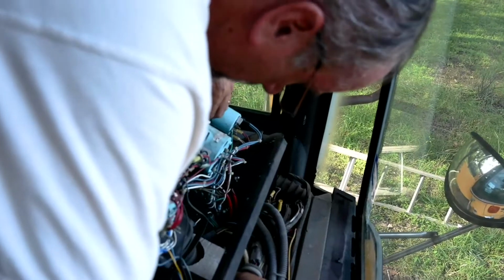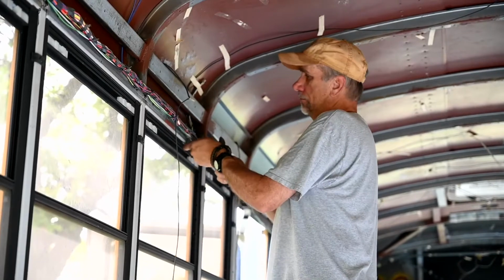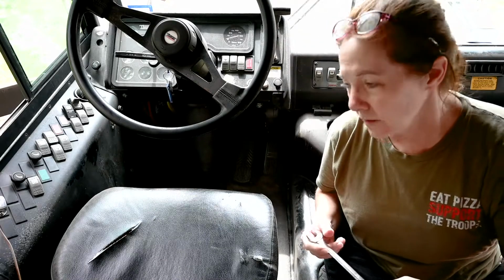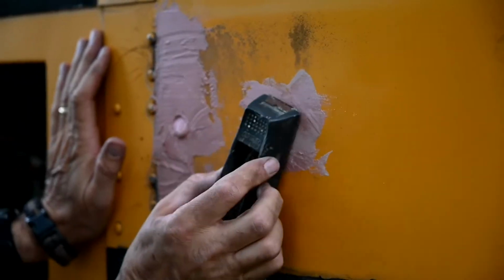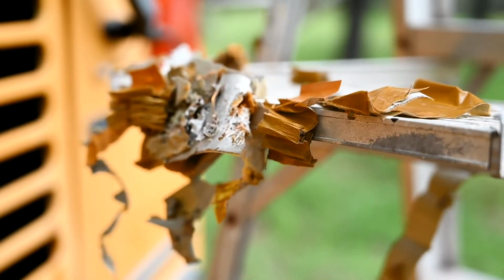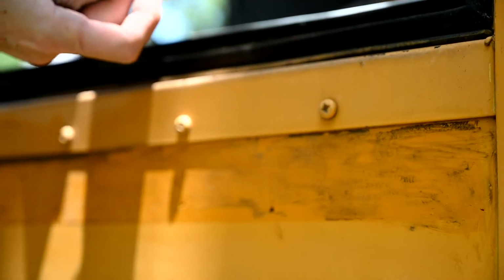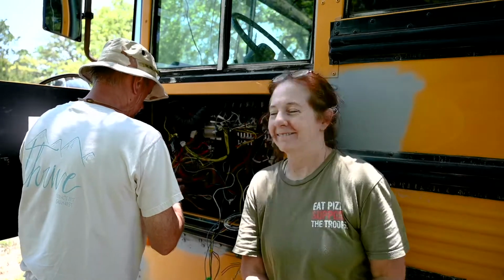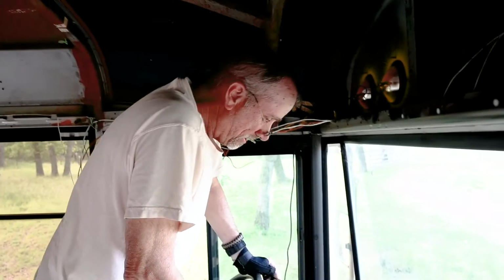Dealing with Sticky Stickers and Wicked Wiring on our Schoolbus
On this video we're removing all of the reflective tape. And let me tell you, that stuff is on there with super glue — or something similar. Be prepared to have the brittle reflective tape all over your scraper, hands ladder and shoes. Yuck! Getting the reflective tape off the bus is one thing, but then getting the underlying glue off is another. We were going to just sand it off, but there was so much, it would clog up the sandpaper way too fast.

We filled a couple of holes and then dig into the wiring. It's harder than we anticipated. Now our bus won't start. GULP! No worries. We came up with a solution at the end. Tee-tee

(Thanks to @The Hive Drive Bus for the tip on the Goo Gone! That stuff was a lifesaver!)